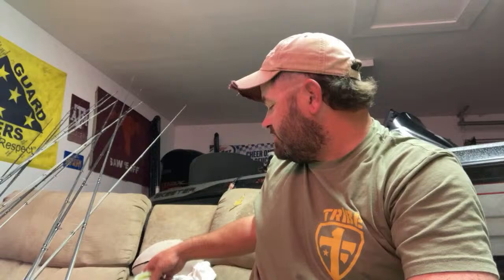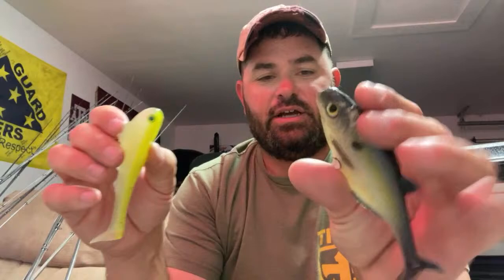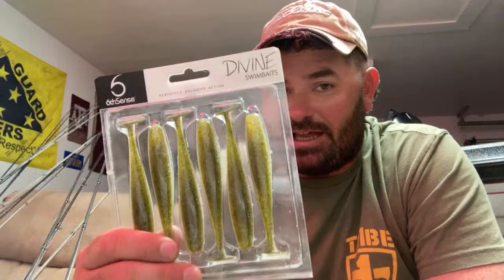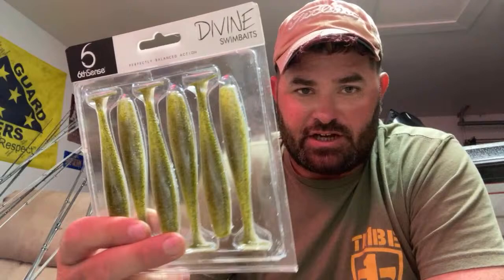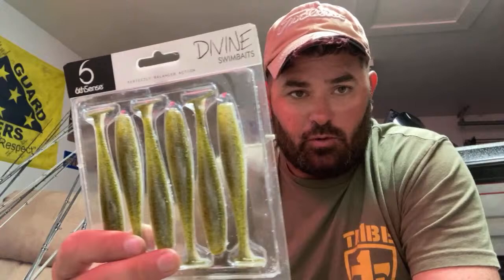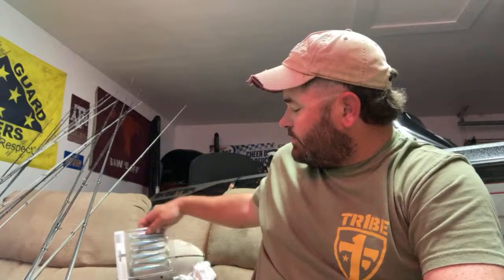Lake Fork Bass Fishing: How To catch Giant Bass On Swimbaits On A Budget!